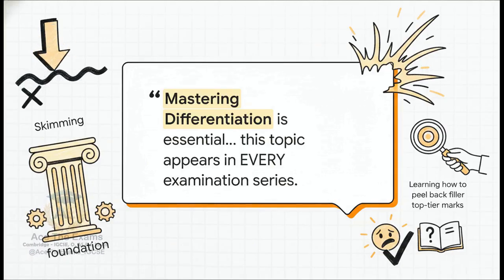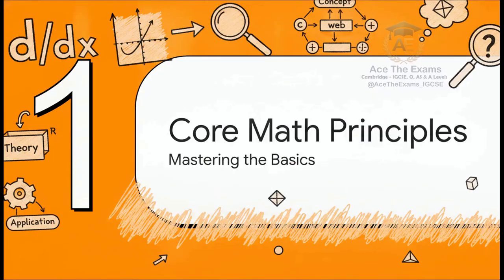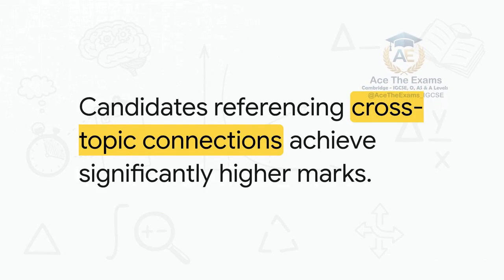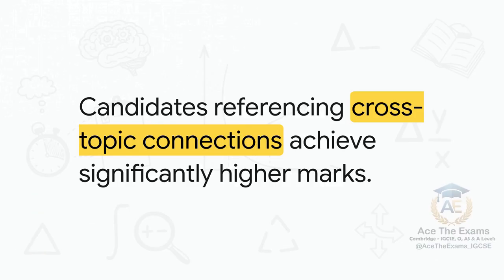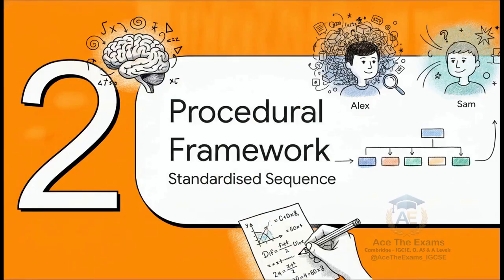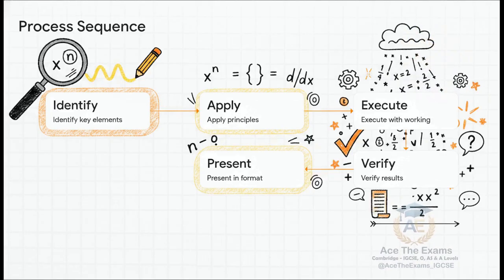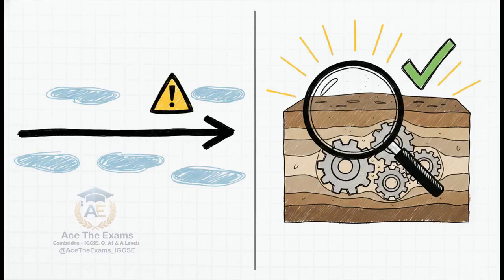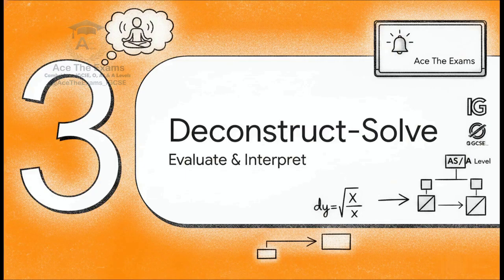Differentiation Derivative of Xn, Chain Rule Mathematics 9709 | AS and A Level | Ace The Exam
Differentiation derivative of xn, chain rule mathematics 9709 for cambridge as and @@phrase6@@.
This @@phrase3@@ lesson explains differentiation derivative of xn, chain rule with syllabus-focused revision, exam technique and past-paper style practice.

Topic: differentiation derivative of xn, chain rule

Chapters
00:00 Intro
03:52 Section 1
07:44 Section 2
11:36 Section 3